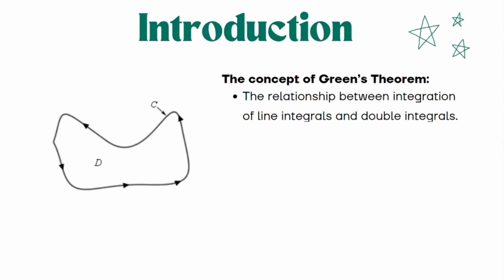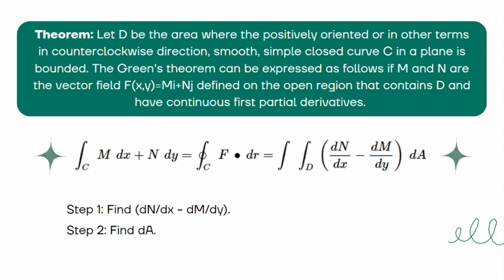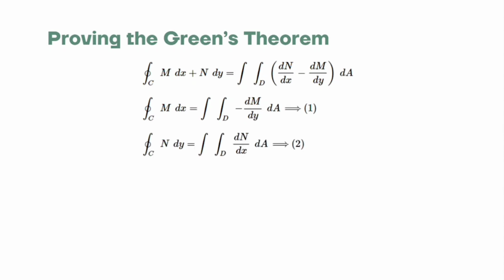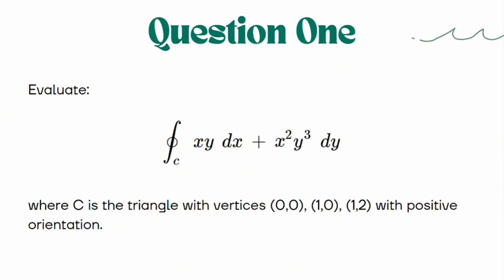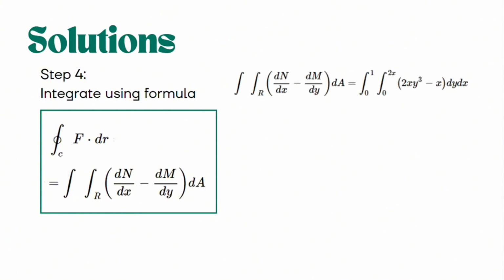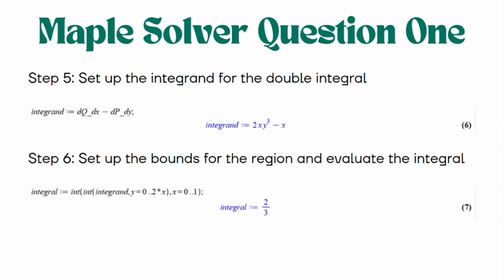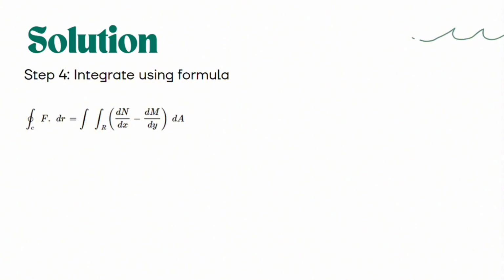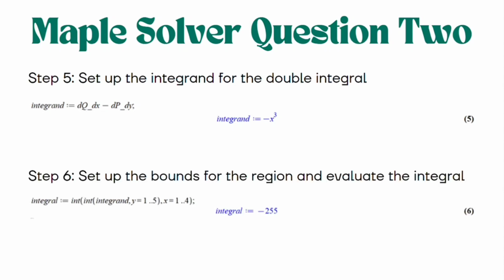Greens Theorem | Group Project (MAT560)